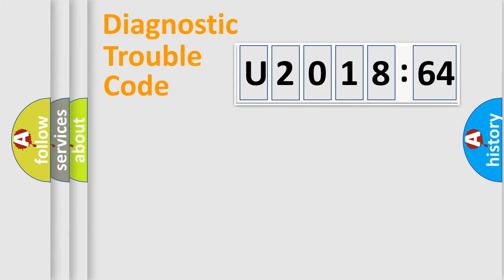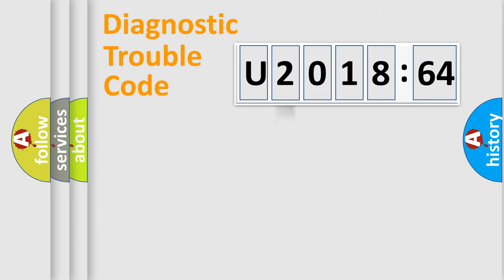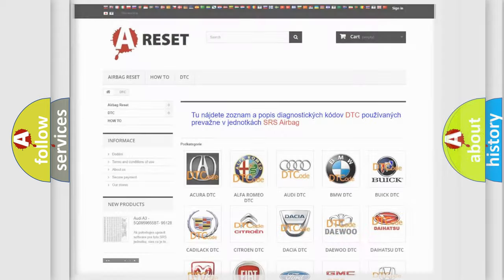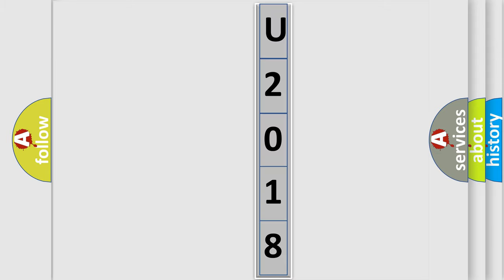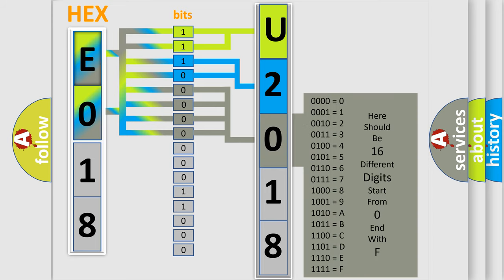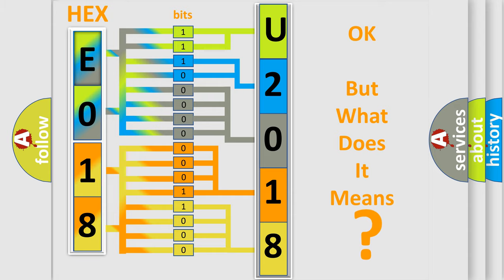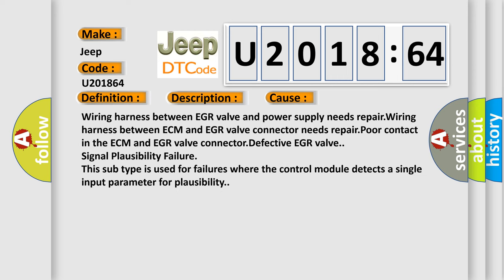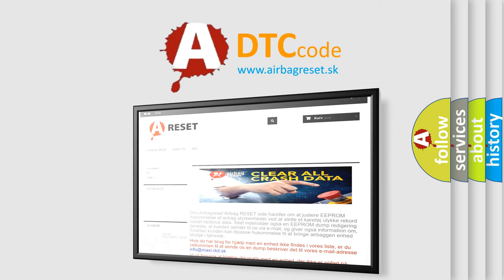DTC Jeep U2018-64 Short Explanation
Contents:
0:21 Basic DTC analysis according to OBD2 protocol standard.
1:48 Insight into programming
2:58 A diagnostically understandable description of the Diagnostic Trouble Code
3:05 Basic error definition

Make:
Jeep
Code:
U2018 64
Definition:
EGR Solenoid Valve Signal #3 Circuit Malfunction (Low Input)
Description:
Improper idling.Poor driving performance.Engine breathing.
Cause:
Wiring harness between EGR valve and power supply needs repair.Wiring harness between ECM and EGR valve connector needs repair.Poor contact in the ECM and EGR valve connector.Defective EGR valve.